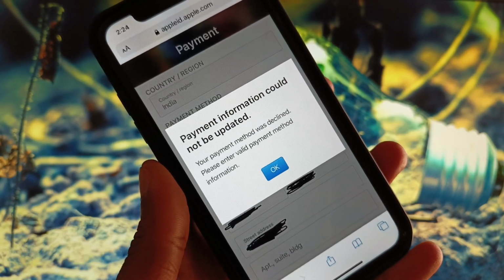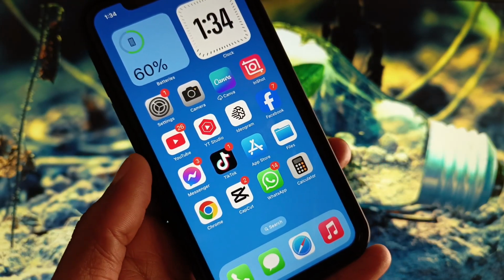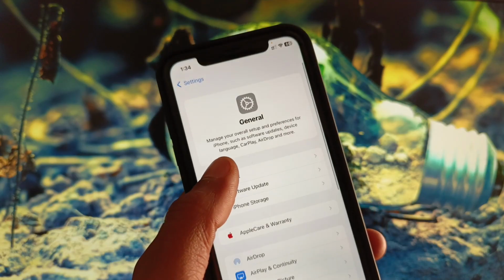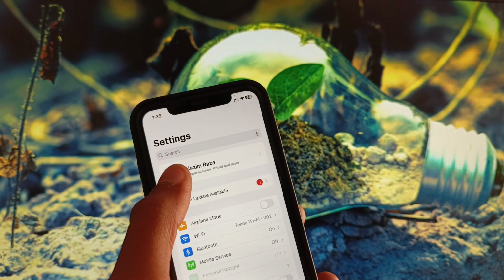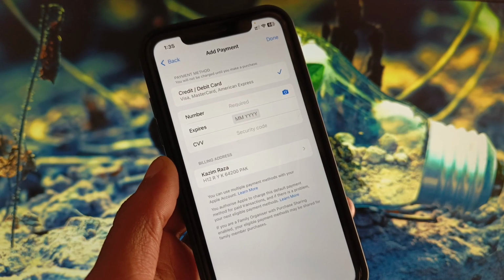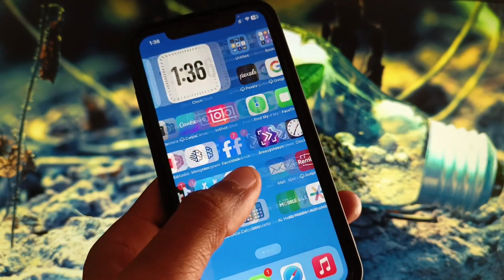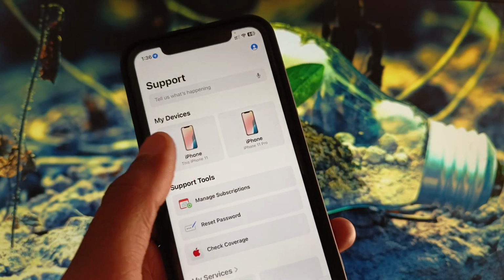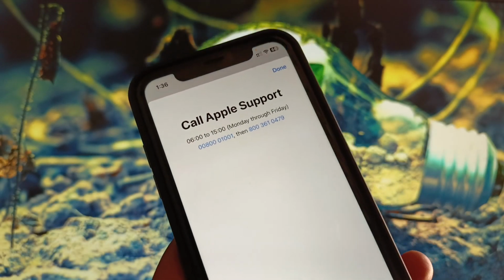How to Fix Payment Infromation Could Not Be Updated on iPhone (iOS 18)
Having trouble updating your payment information on your iPhone running iOS 18? Don't worry, we've got you covered! In this video, we'll guide you through effective solutions to resolve the "Payment Information Could Not Be Updated" error.